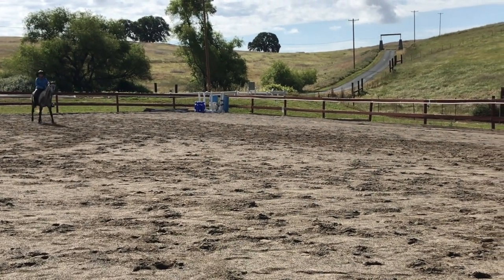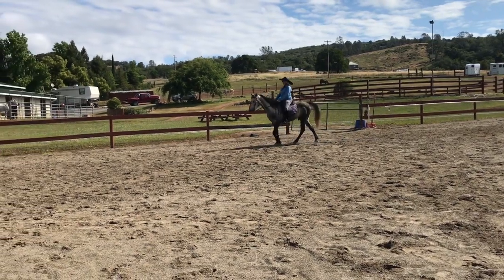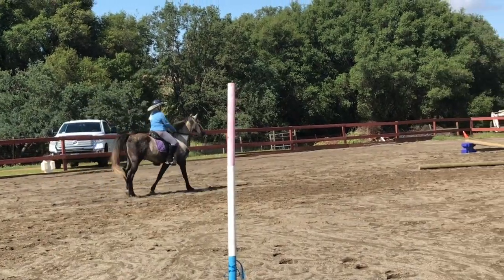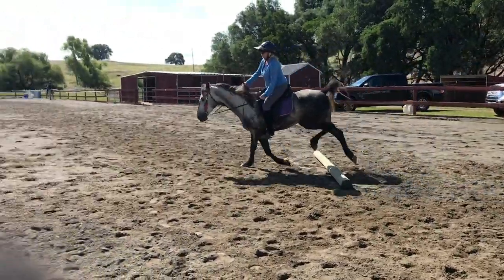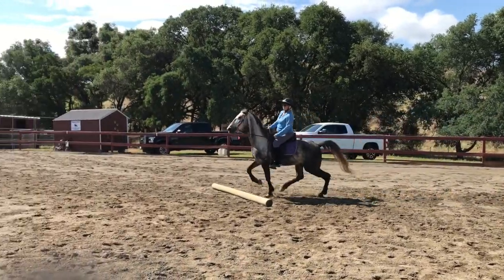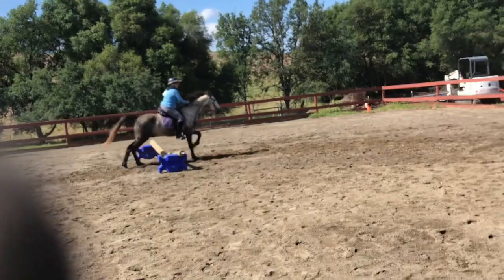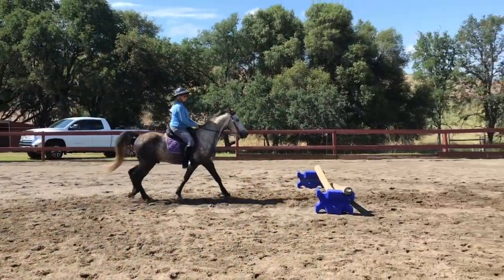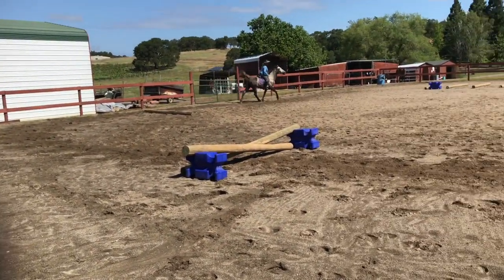Pacey Tennessee Walking Horse- Valor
Flat Walk, Running Walk and Canter after 3 weeks training.
MajesticRider.Com